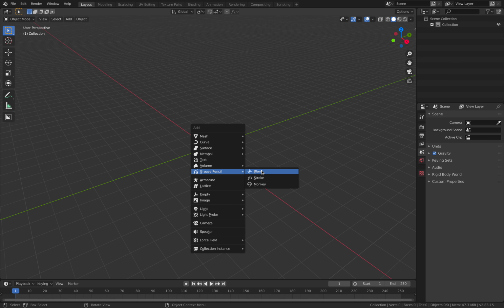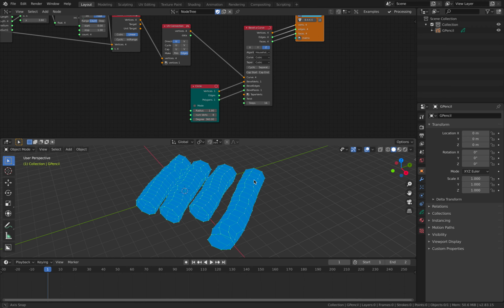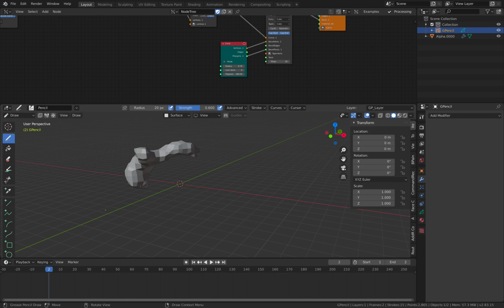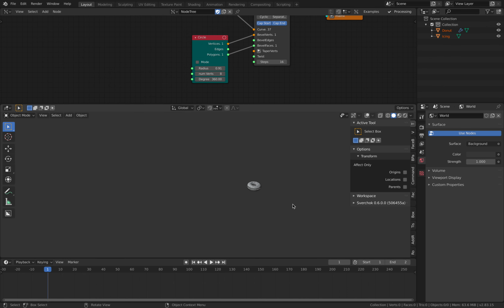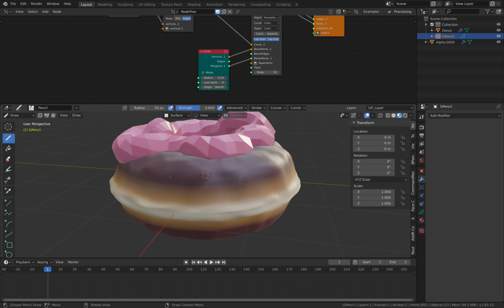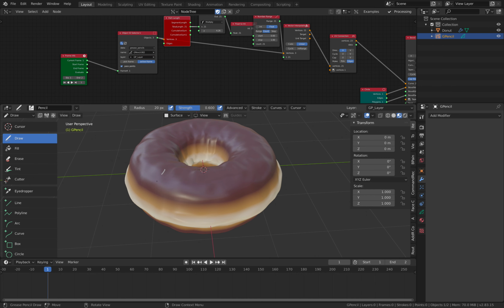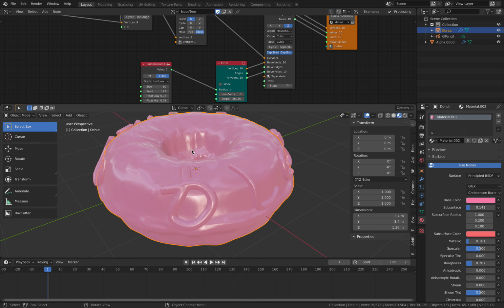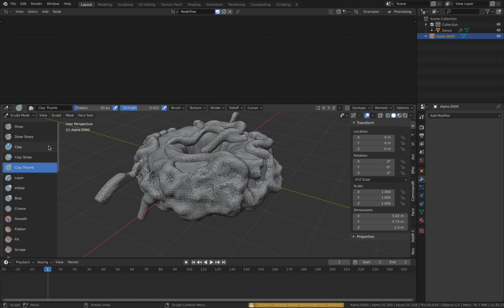LIVENODING 1448 / Grease Pencil Donuts Icing using Nodes and Voxel Remesher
In this episode, I am sharing a simple node tree and technique utilising Blender Grease Pencil, SV nodes and Voxel Remesher to perform "Donuts Icing" magic.

I always dream of such a "modellilng" tool where we can simply paint strokes and each strokes will accumulate and keep generating "solid" mesh. Almost like having a toothpaste and being able to create 3D sculpture from it.

In this video, I am sharing with you the idea and how I implement it to create Donuts Icing. But maybe we can use similar technique like "3D Pen".

I have also seen VR Tools out there that is doing this kind of 3D Painting on air. It's painting with Voxel or SDF or whatever they call it.

I wish that one day maybe we can have such tool for Blender VR: 3D Paint Strokes Grease Pencil.